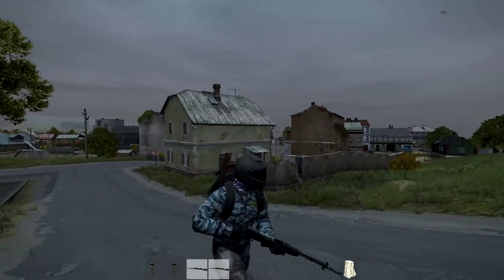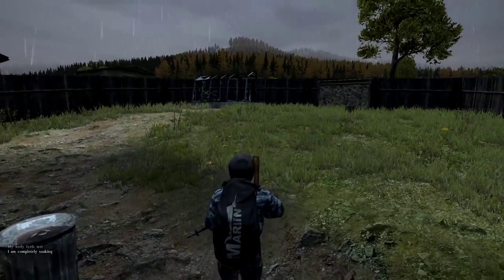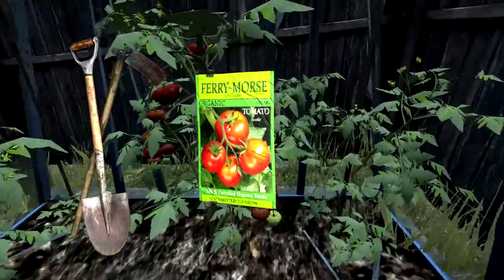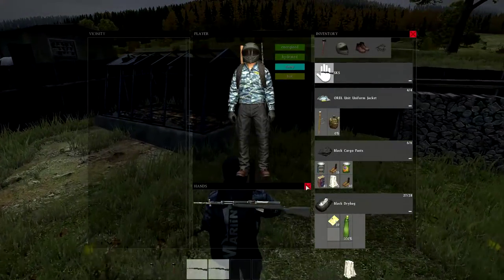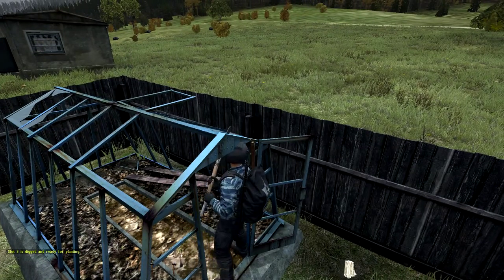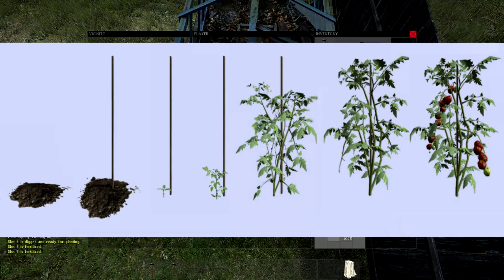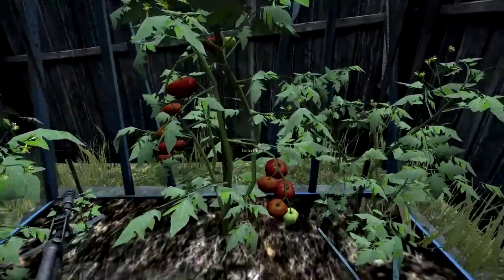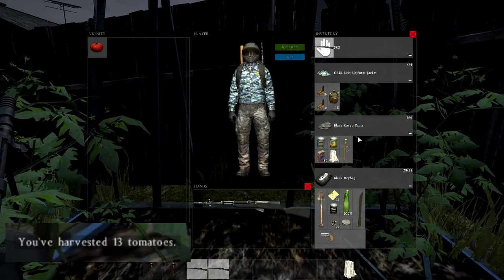DayZ SA How To Grow Food Using Greenhouses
Today I'm going to be showing you how to grow your own tomatoes, yes harvesting has arrived!

As of the 0.50 patch we now have tomatoes seeds implemented into the game which we can plant and grow. Along with the 0.50 patch came item persistence testing. Its still a bit clunky you can end up on a server with too much loot or a server with hardly anything at all. If its the latter and your struggling to find food - this is a really effective way to keep your character from going hungry and at the same time continue to loot.

Your going to need these items - shovel or garden hoe, tomato seeds and garden lime fertilizer is optional as it just decreases the growth time. If your not sure where to look all of these items tend to be in the same areas but are very common items can be found in cities, industrial areas and all along the coast line. The shovel can even go in your large bag pack should you not want to drop your precious axe.

Approach a 1 of the thousand greenhouses on the map  with the items in your inventory,. Place the shovel or garden hoe in your hands and select dig. You can dig up to 20 slots so you can even feed your friends as each tomato plant yields 13 tomatoes. Okay now you should have your slots dug up. If you managed to gather a bag of garden lime fertilizer use this now. Straight onto the next stage, take your tomato seeds and place these into each individual slot you've dug up.

There are several different stages to the growth and if you added garden lime it can take up to 8 minutes and without garden lime can take up to 16 minutes until your able to pick your plants but after you have planted to seeds you don't need to do anything but wait. If your a new spawn I would suggest you continue to loot around if not stand guard as other players also have the ability to steal your harvest.

Here we go our first tomato plant is ready. Once they are fully grown pick your crops simply by selecting the option. Again each tomato plant yields 13 tomatoes so at least you'l have one your characters needs tended to. Hope you found this helpful.

All likes and subscribes are greatly appreciated!